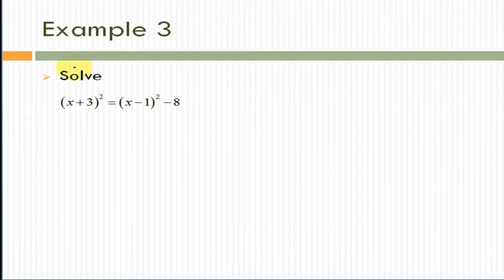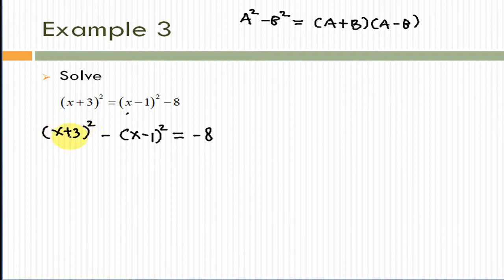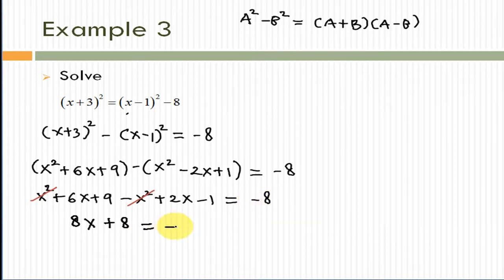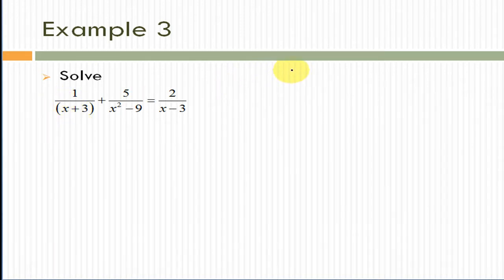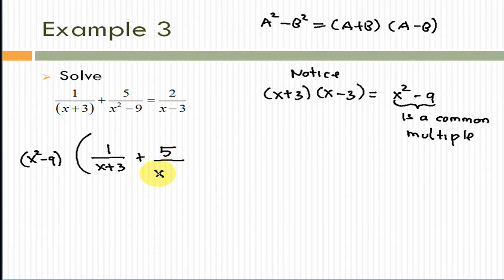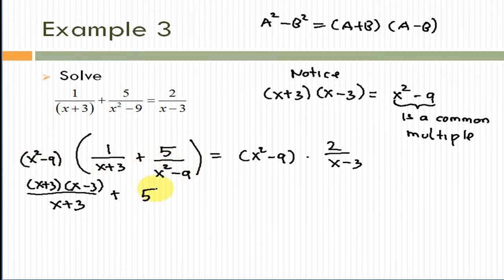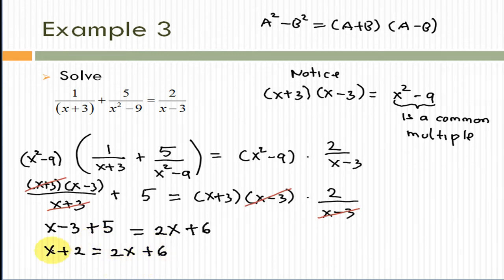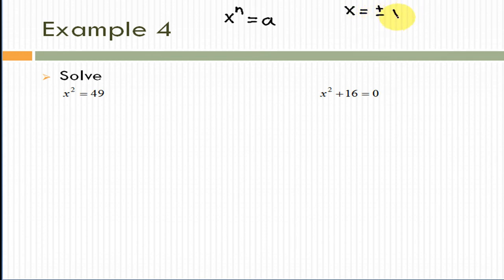Basic Equations 3